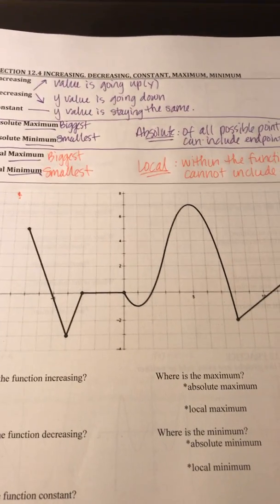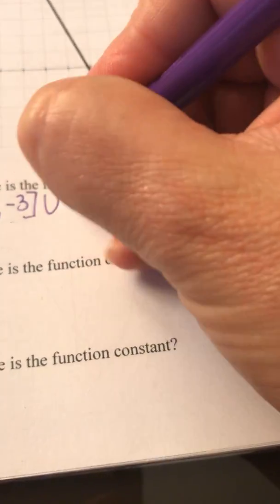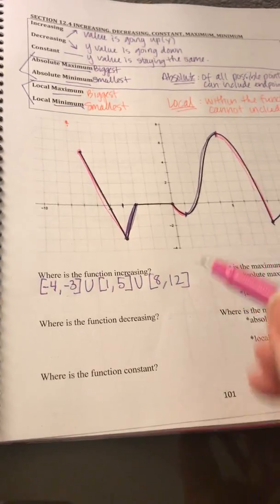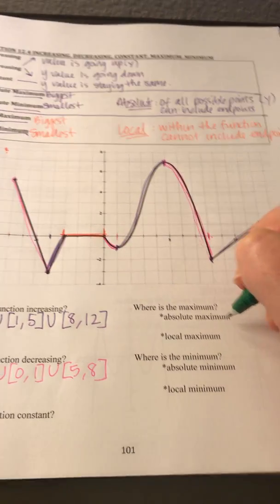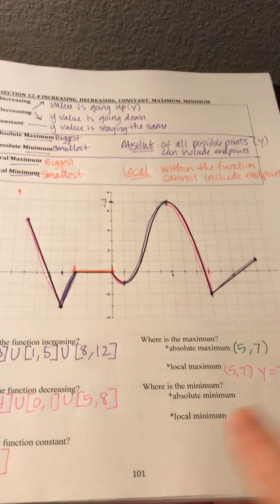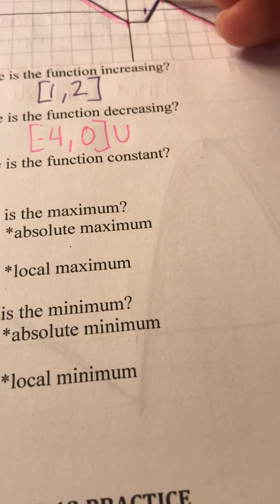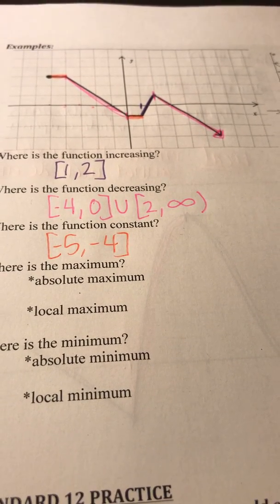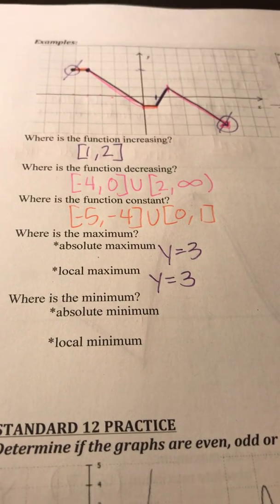Section 12 Part 2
100B Leap